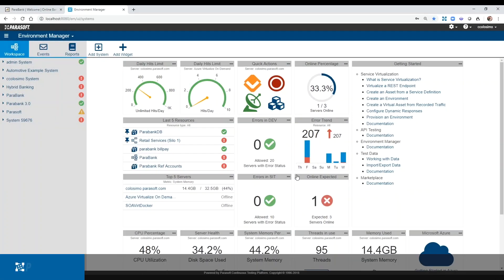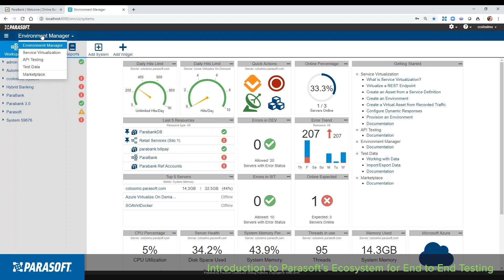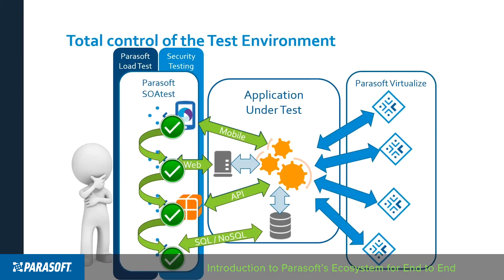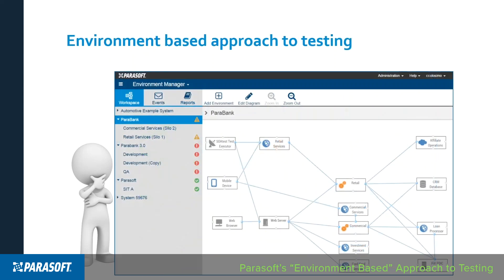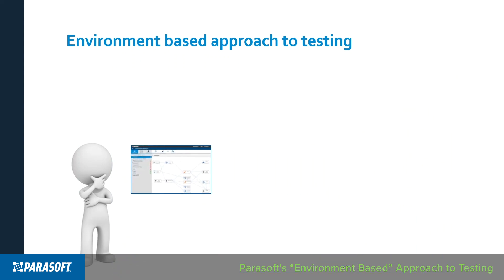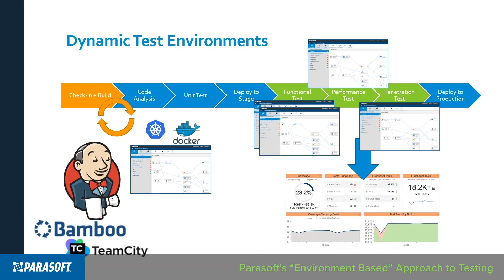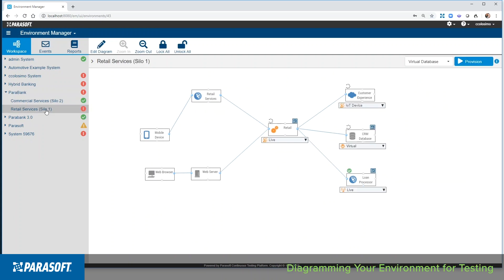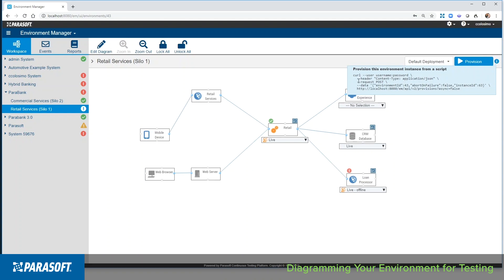Introduction to Parasoft's Ecosystem for End to End Testing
Parasoft’s thin client interface is a workspace that gives developers, testers, and DevOps engineers a place to plan, collaborate, and build their testing activities. It hosts a library of virtual services, test cases, and test data, making it easier for everyone on your team to share test artifacts.